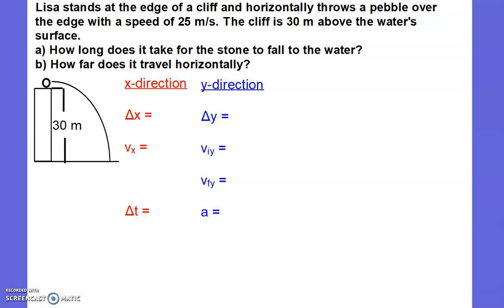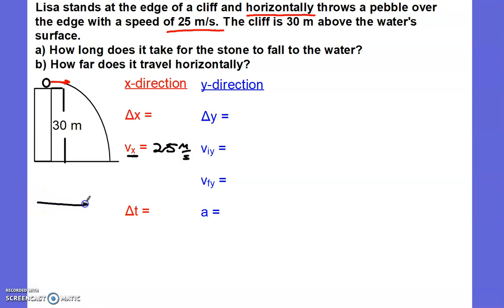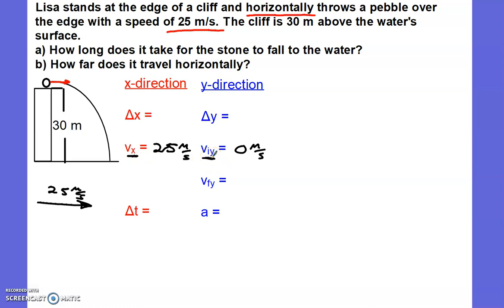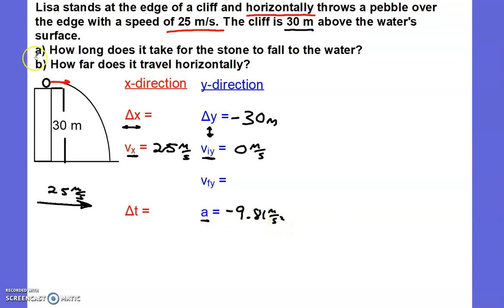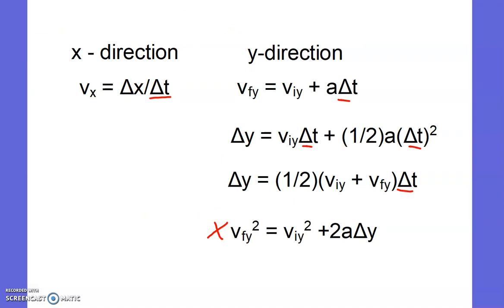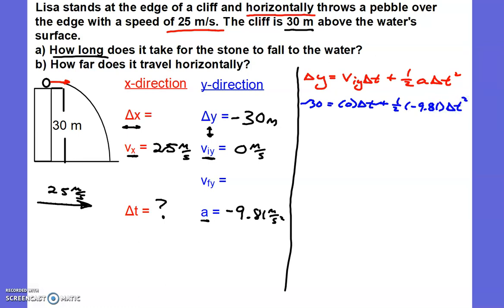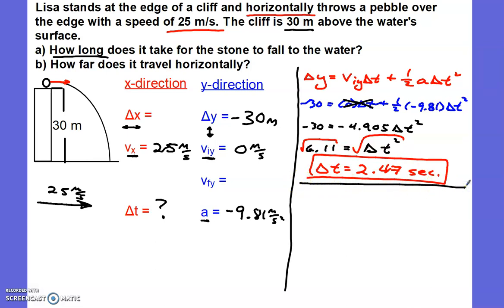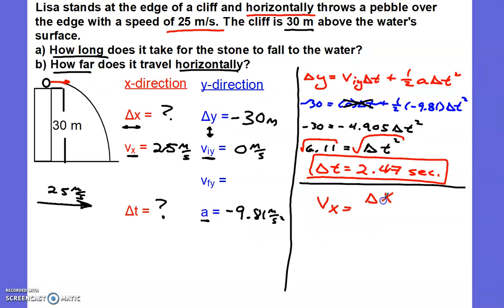Projectile Motion Problem #1 (2020)